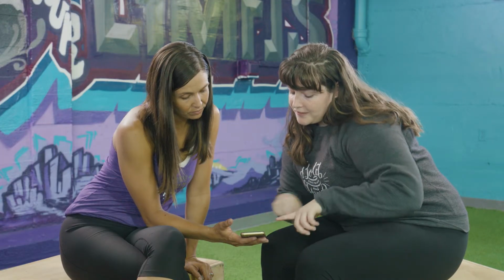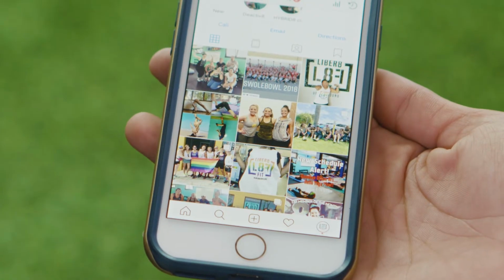How to Use Social Media for Business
Are you struggling with social media setup and management? You aren't alone.

If you're wondering if you need social media for your business, the answer is yes! We brought our business education learning paths to life with Liber8Fit in San Diego, California, to teach them tips and tricks to take their social media strategy to the next level.

Follow MINDBODY on social media!